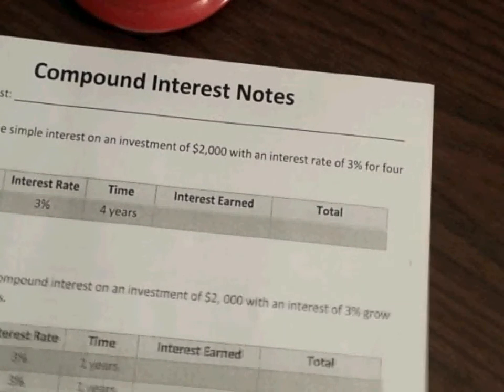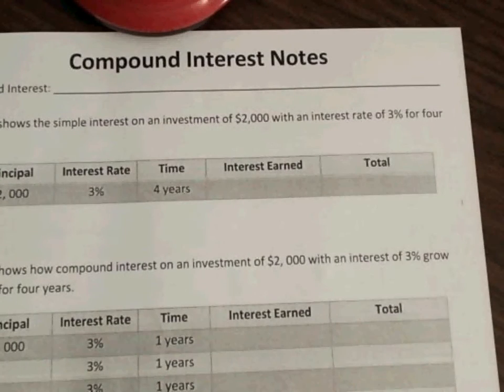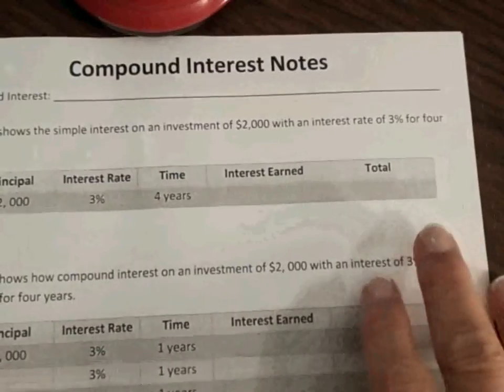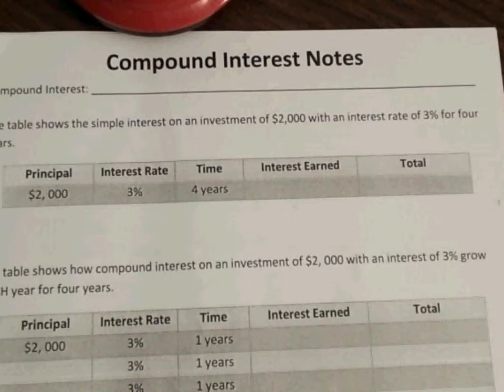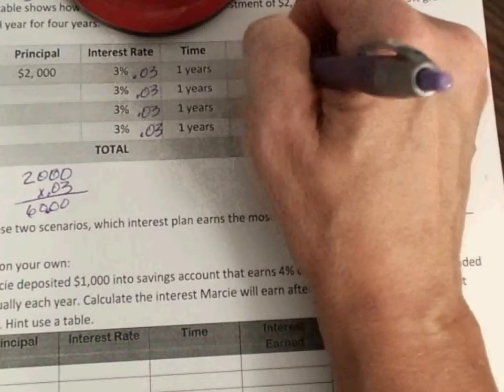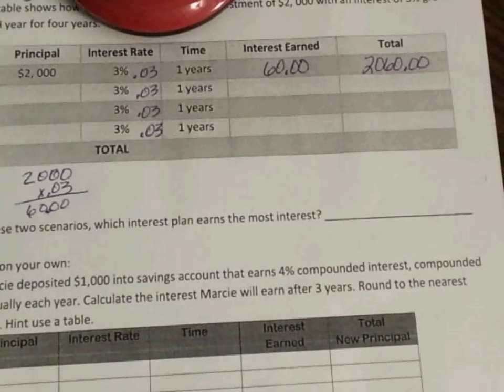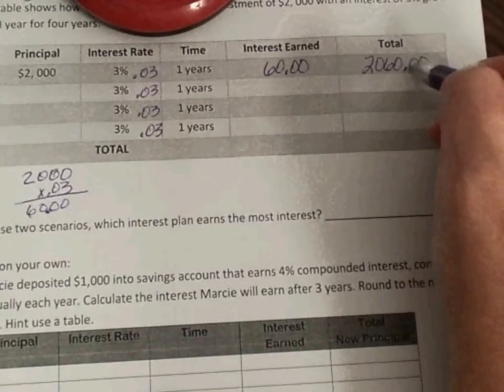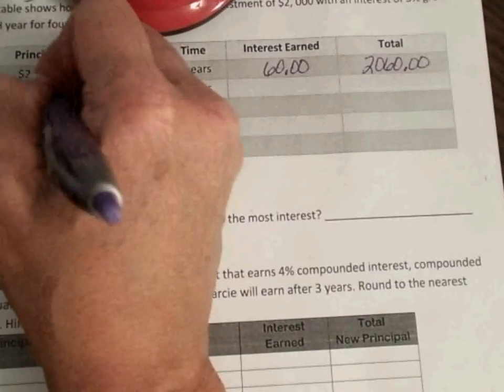Compound Interest Notes 10 11